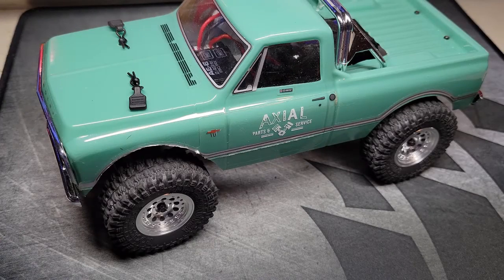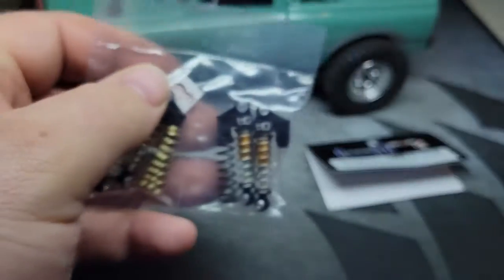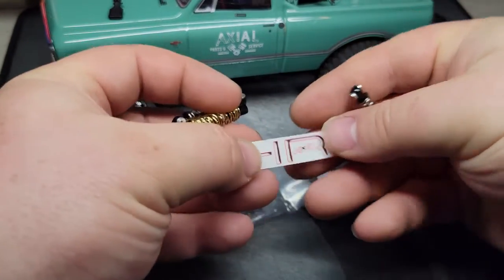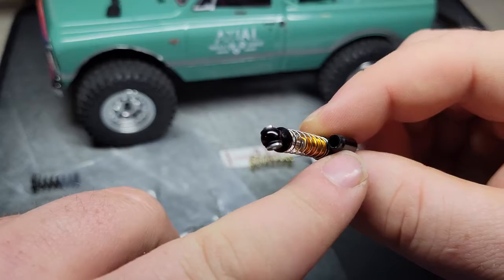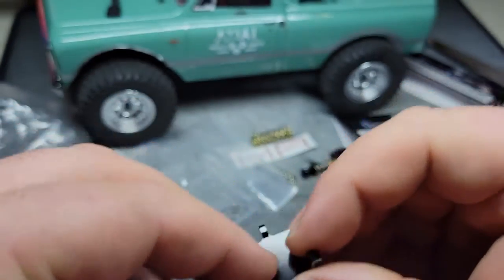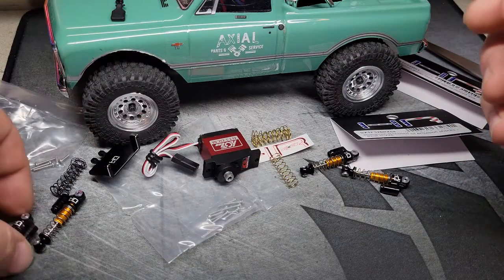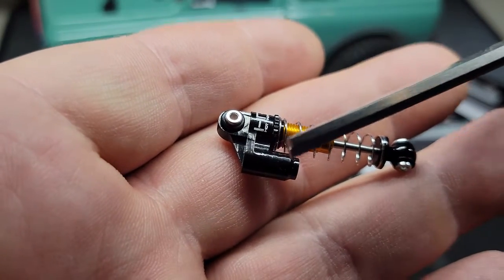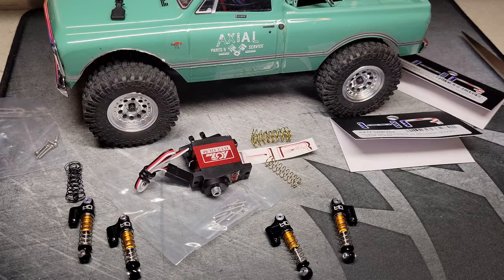Parts Update -- SHOCKS and SERVO MOUNT from Hot Racing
Got these parts in the mail today and thought I'd just make a quick video on them!